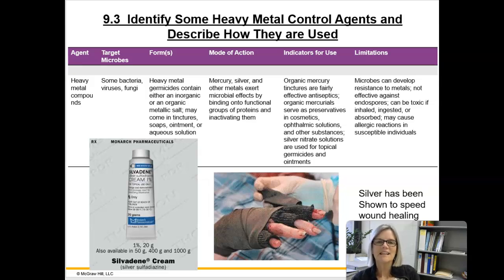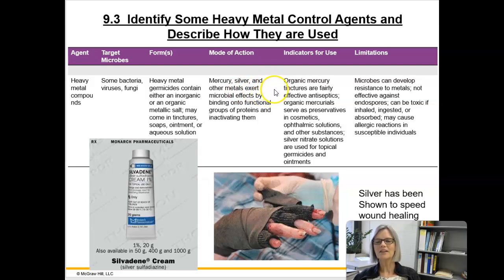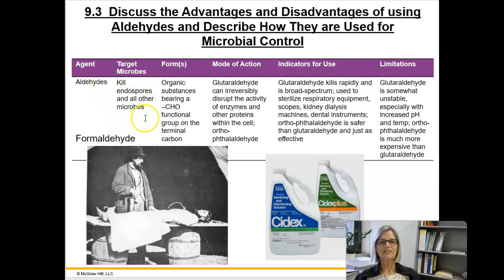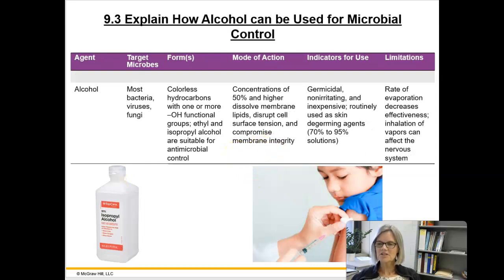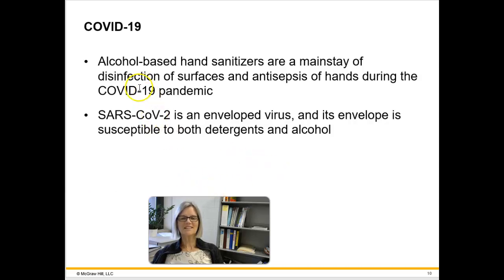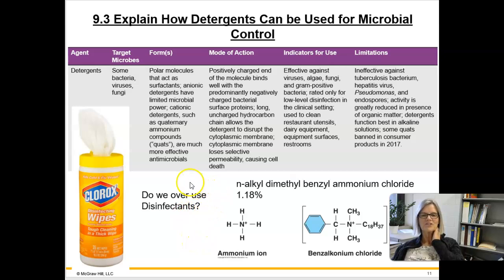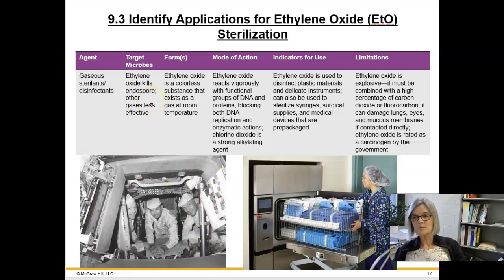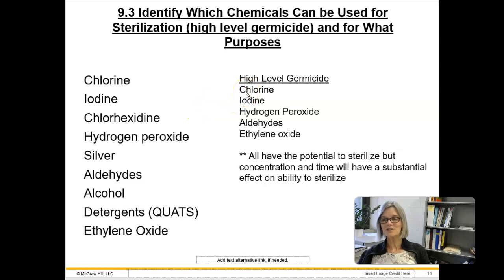BIOL 2010 lect sect 9.3 part 2